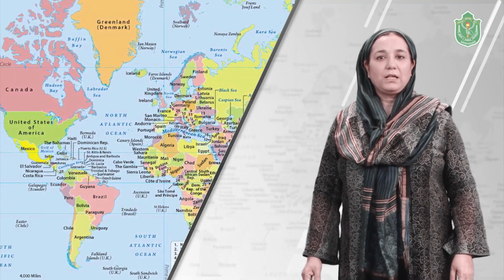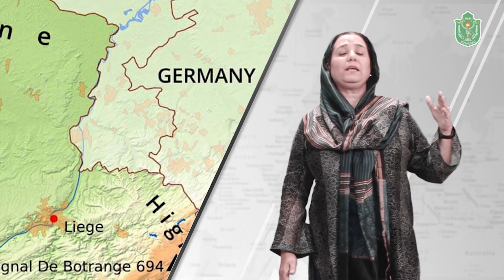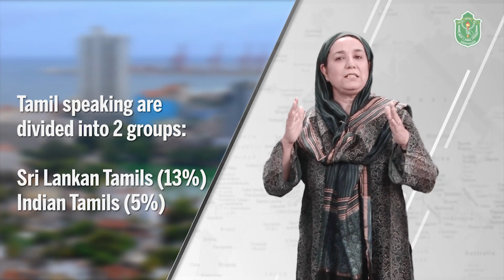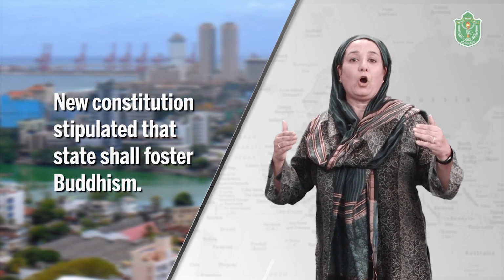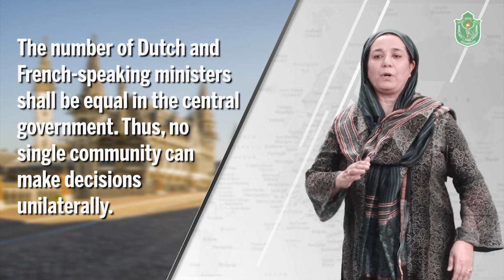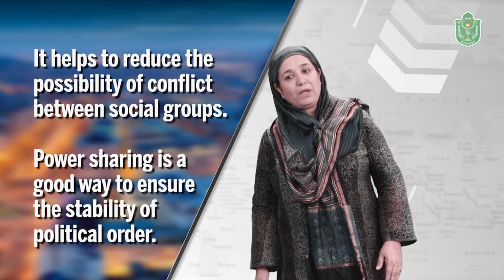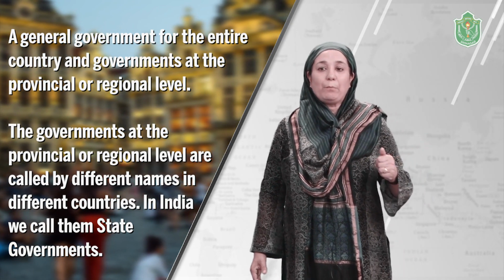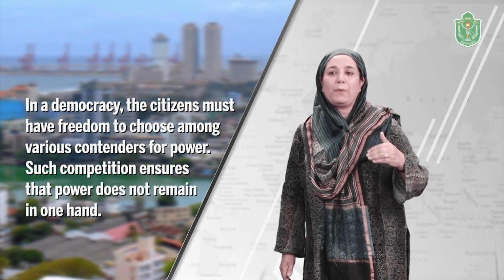Power Sharing // Civics // Social Science // CBSE Class 10th